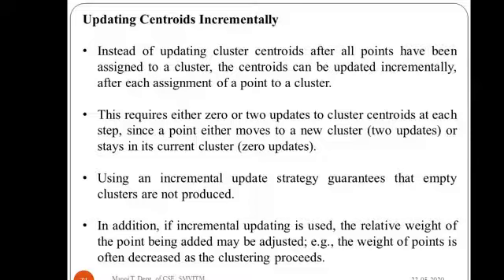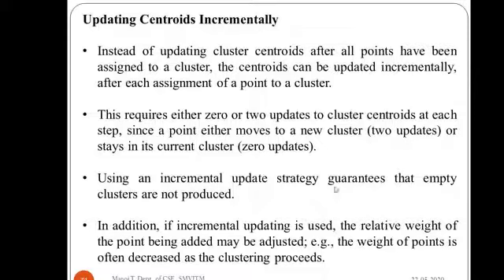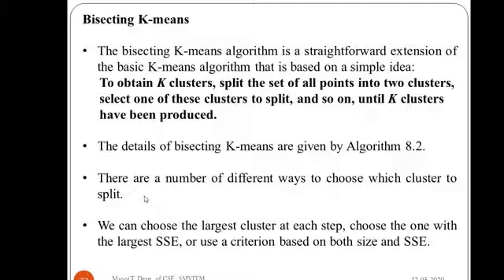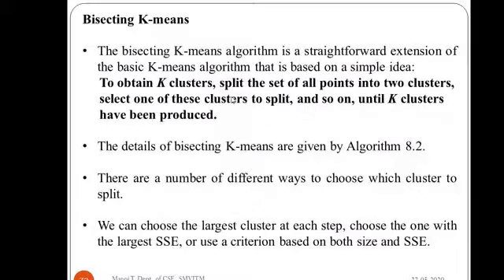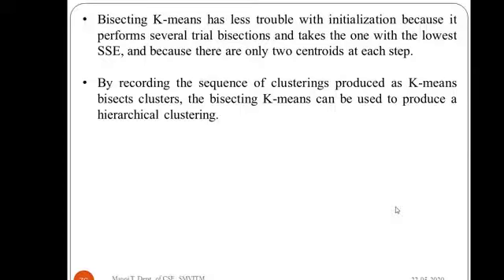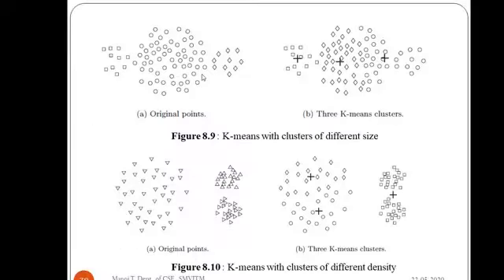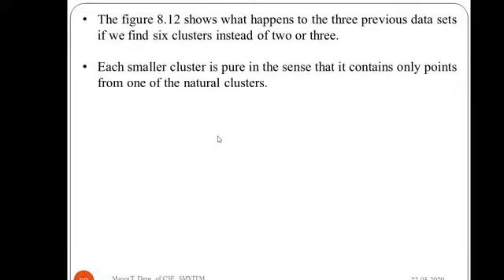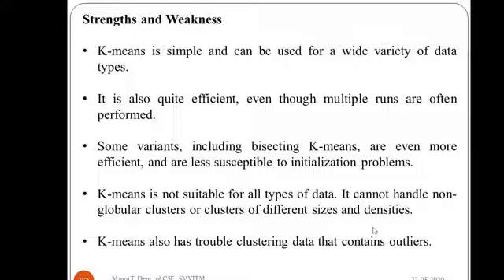Additional Issues in K-Means:Part II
In this video lecture viewers will understand about the additional issues related to K-Means algorithm such as updating the centroids incrementally, bisecting k-means, k-means and different types of clusters.